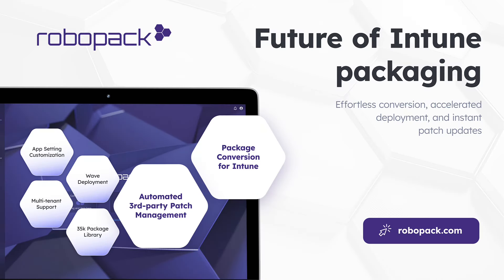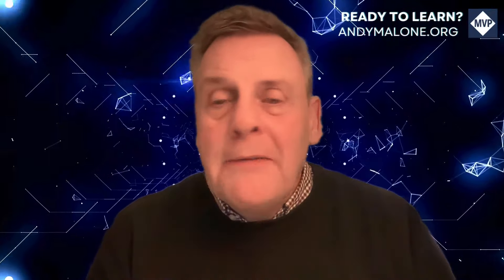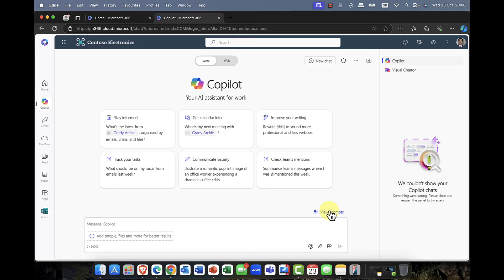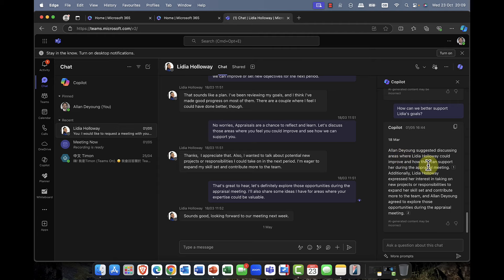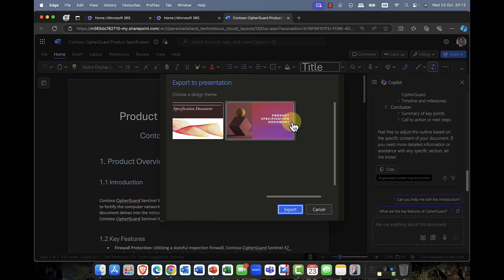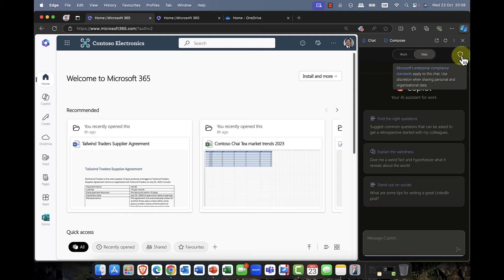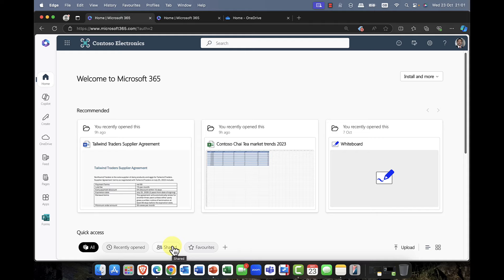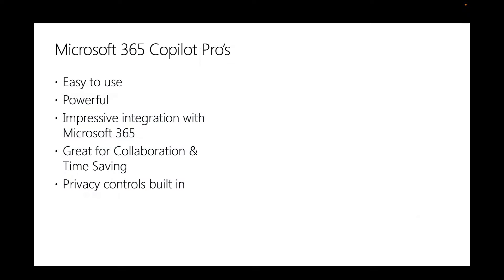Microsoft 365 Copilot Is it Worth the Money? The Ultimate Pro’s & Con’s Guide!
In this session, I take a long hard look at Microsoft 365 Copilot and ask the question, is it actually worth the money? In addition I’ll also discuss the pro’s and con’s of using it. With so many AI tools now in the market we have to consider security & compliance as well as how much POI will it bring. So, not only will I take a look at what Copilot is and how it works, I’ll also offer pro’s and con’s as to why or whit might not be suitable for your business.

For more on me visit Andymalone.org

Thanks to this weeks sponsor Robopack.com Check out there amazing tools today

Timecodes

00:00 Introduction
02:35 How to get access to Copilot?
03:42 Prompting with Copilot
04:36 Generating Graphics with Microsoft Designer
04:52 Microsoft 365 Copilot integration with Microsoft Word
05:46 Microsoft 365 Copilot integration with Microsoft Teams
07:01 Microsoft 365 Copilot integration with Microsoft Powerpoint
09:25 A quick word about Copilot Pro
10:09 Important thoughts on Security & Compliance
11:19 Comparing Microsoft 365 Copilot with Chat GPT & Others
12:37 Microsoft 365 Copilot Pro’s Vs Con’s
16:07 Conclusions